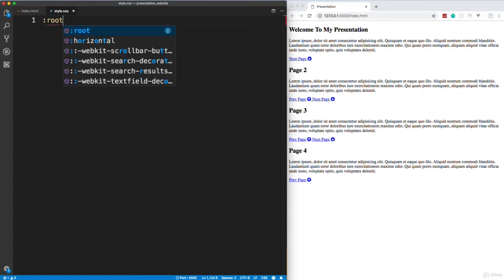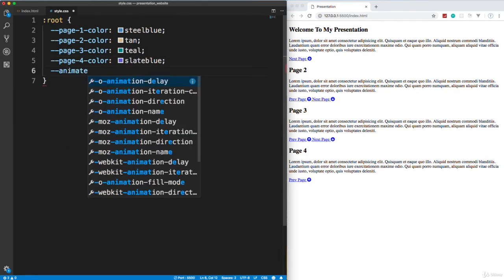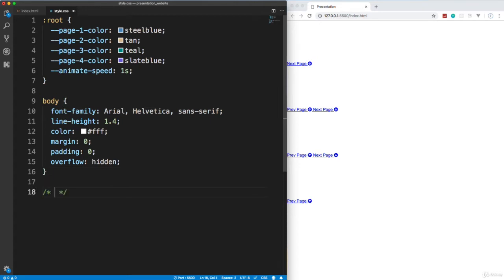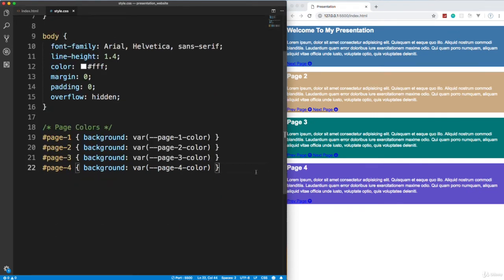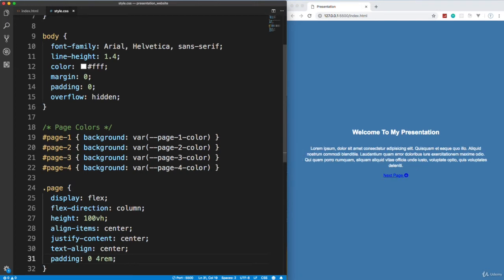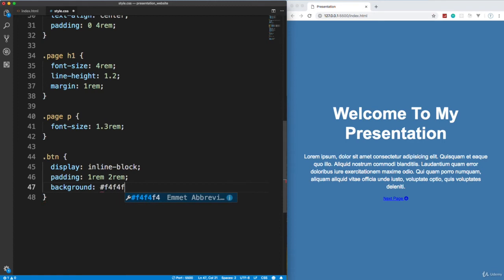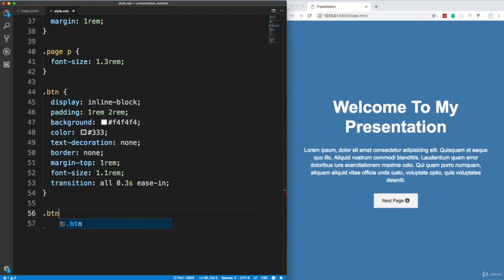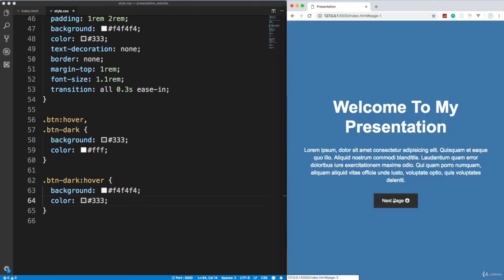Presentation Website -- 2 Page CSS | HTML & CSS CRASH COURSE || Full Tutorial.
" Presentation Website -- 2   Page CSS  | " || Full Tutorial .

Hello Friends ,